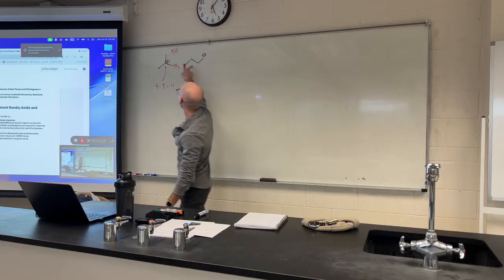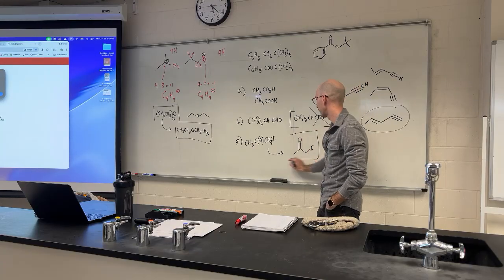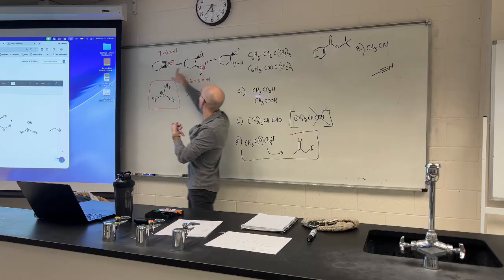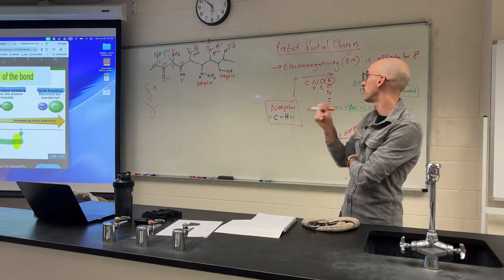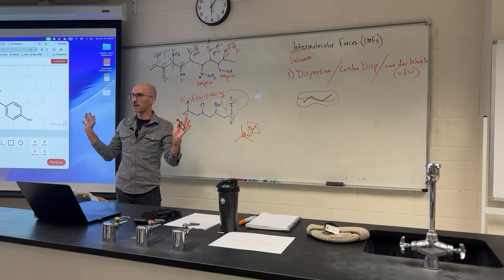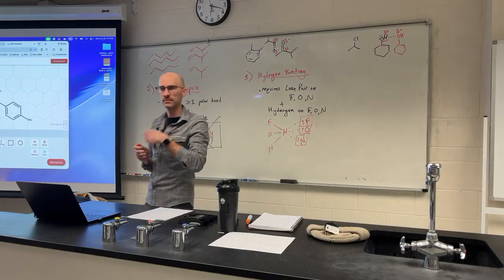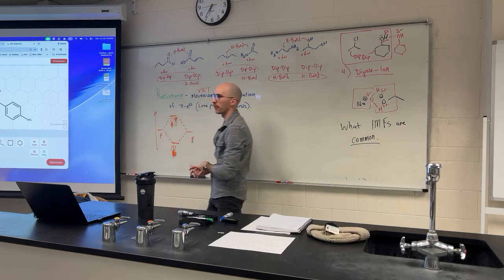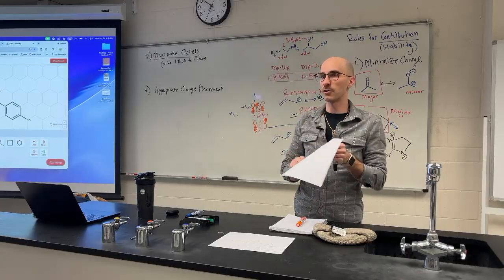Partial Charges, IMFs, and Resonance